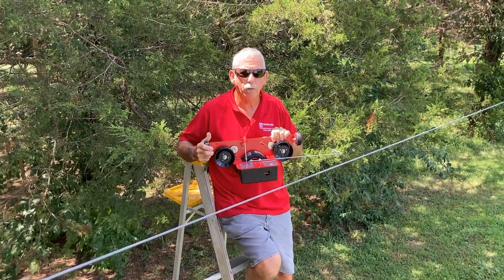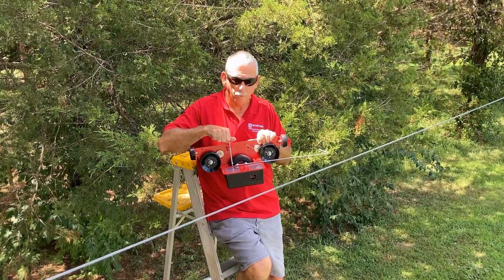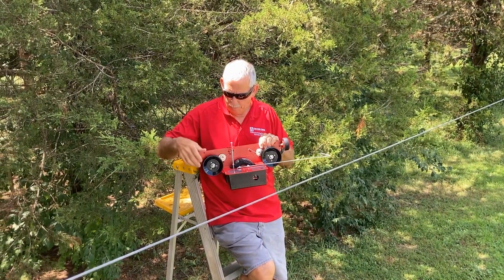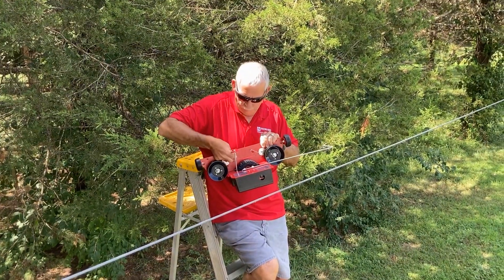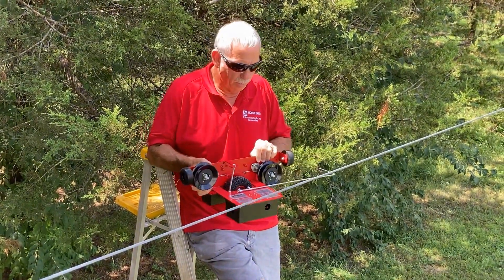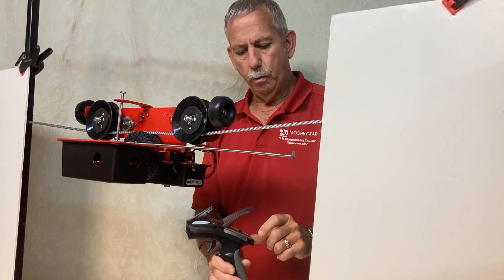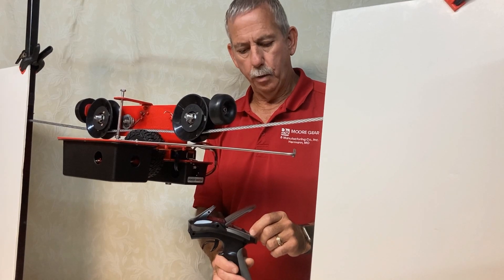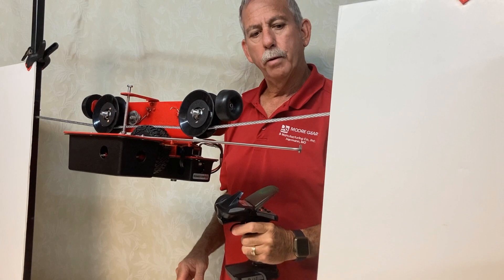Zip line trolley retrievers - RED HD with Remote Control by Zip-Back LLC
Our retrievers will save time and the hassles of returning the trolley to the top of the zip line with our remote control unit. This video shows installing on the zipline, powering the unit, and The New RED HD Retriever in action.

The Retriever will travel down the zip line and automatically hook the trolley. Then, at the command and control of the operator, the retriever will return the trolley(s) to the top of the zip line for you.

The Retrievers ELIMINATE the need for the rope dangling beneath the rider that can get caught on anything or anyone and cause serious damage to people or property.  NO MORE ROPES!   NO MORE unhooking the trolley and carrying it all the way back to the top, around the lake... and so on, then hooking it all back up so the next rider can go.  Now you can have the Trolley back to the top in seconds!